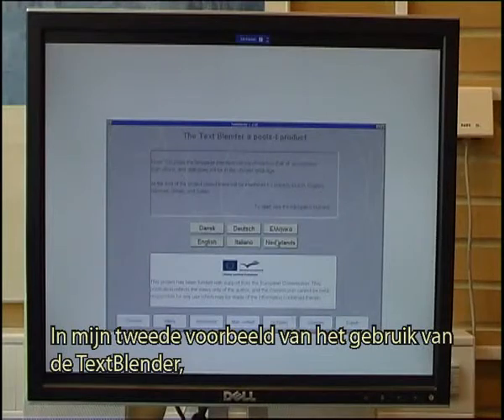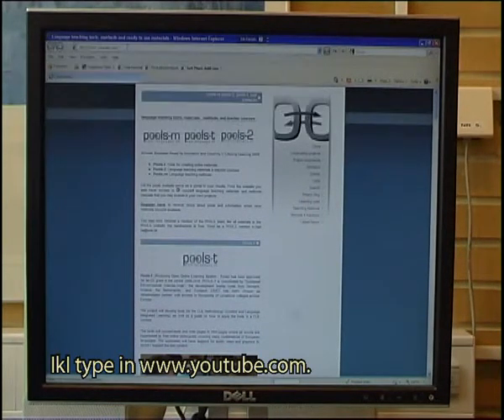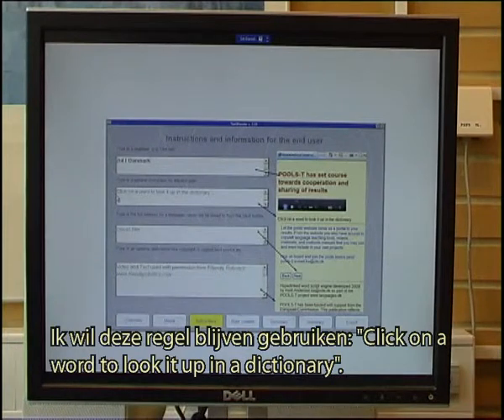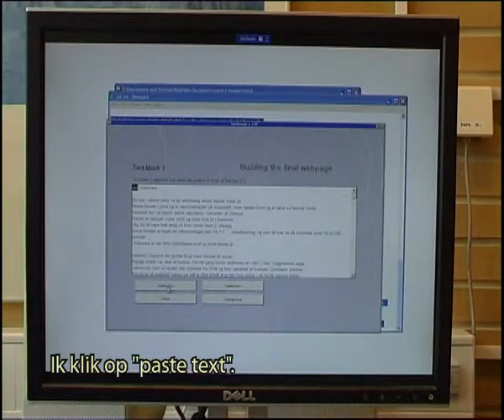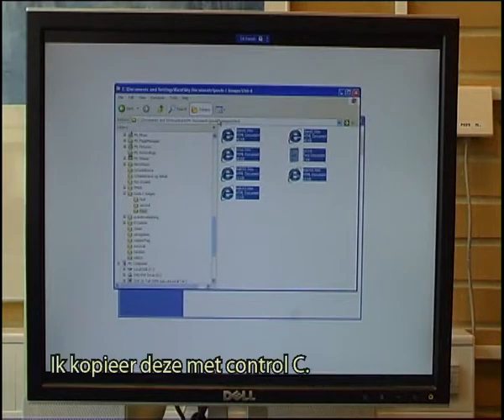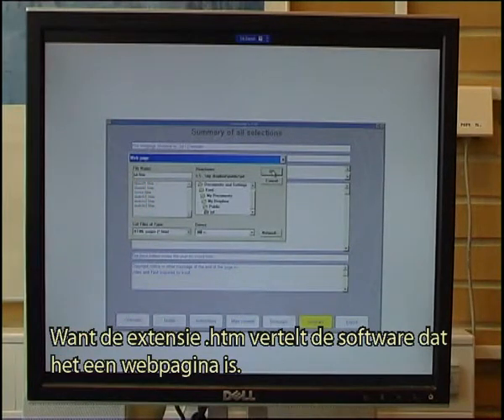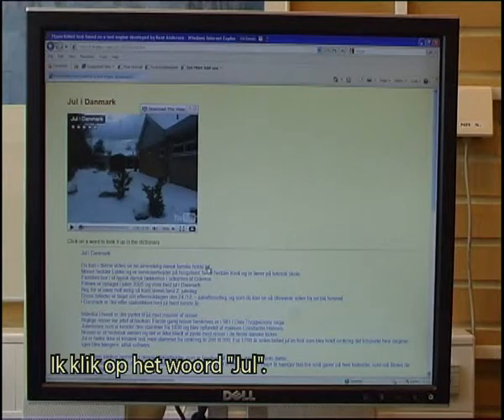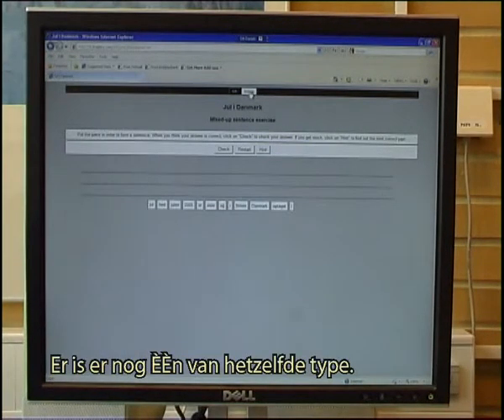TextBlender Case B Nederlands